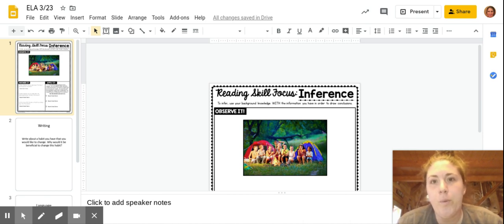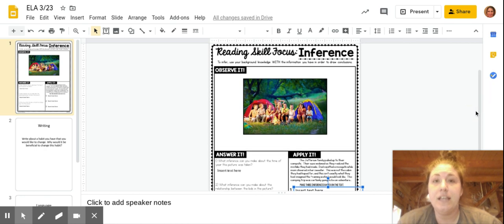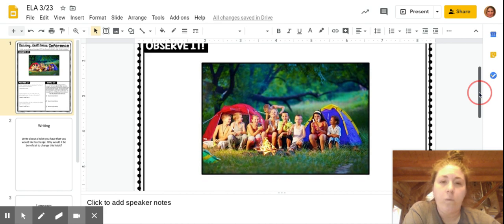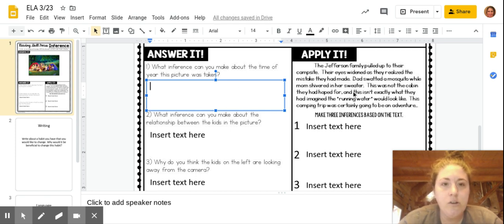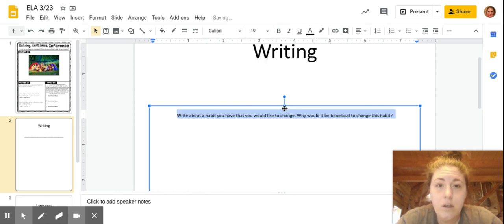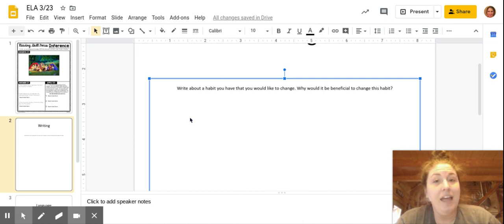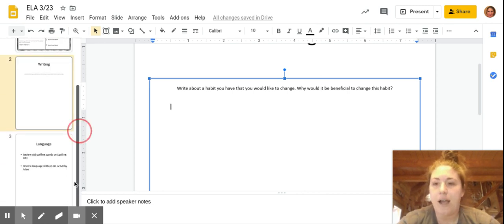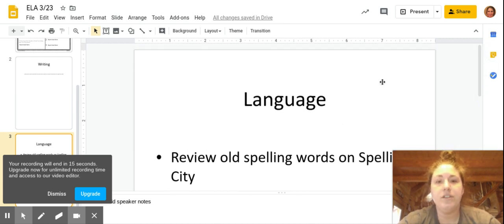ELA 3/23 - Google Slides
How to complete the slides.